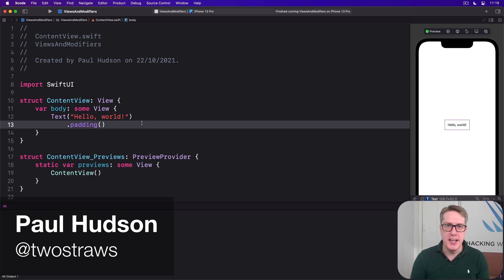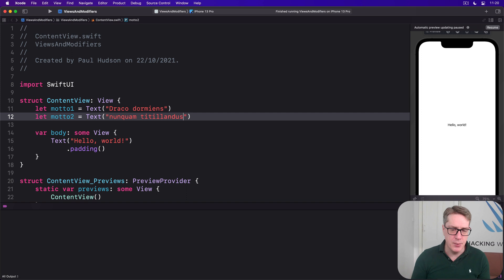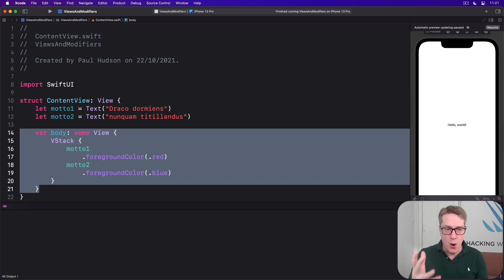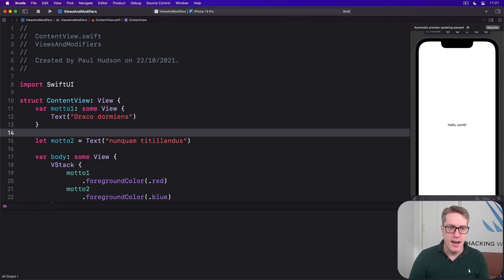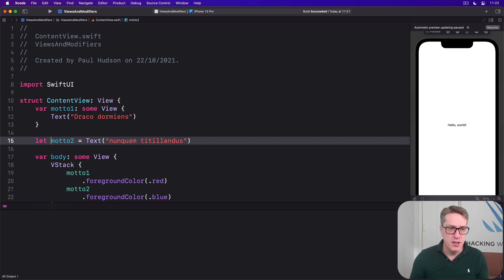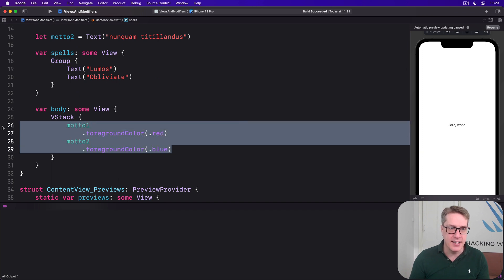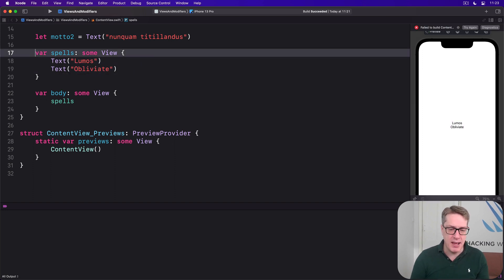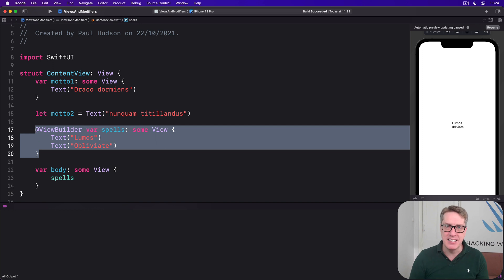iOS 15: Views as properties – Views and Modifiers SwiftUI Tutorial 7/10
7. Views as properties: This video